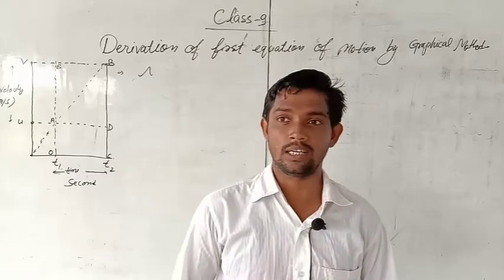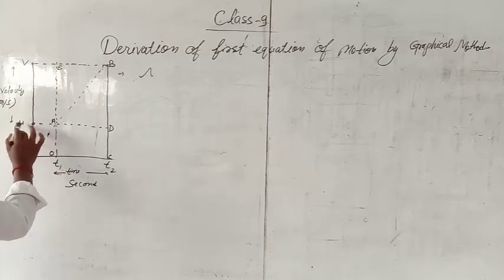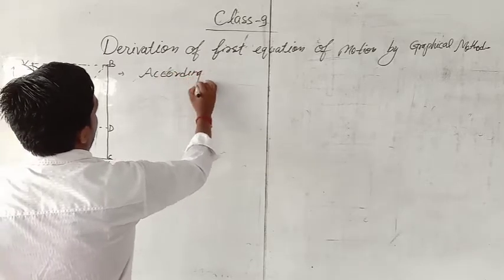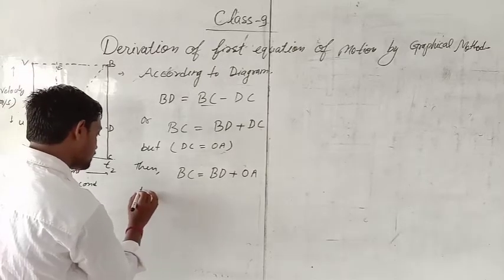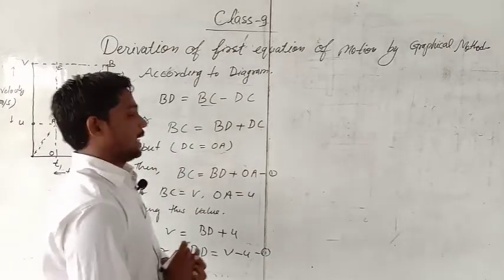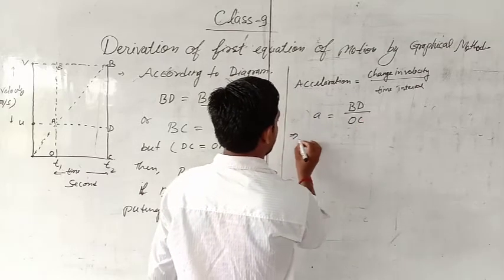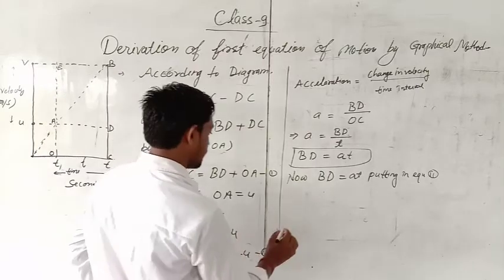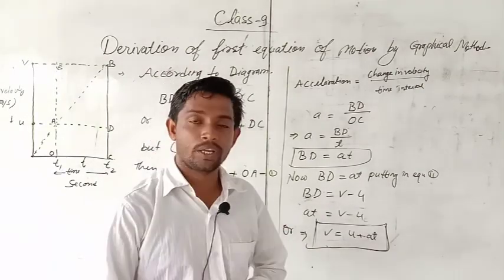Class 9 Science Derivation of first equation of motion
Mukesh Sir